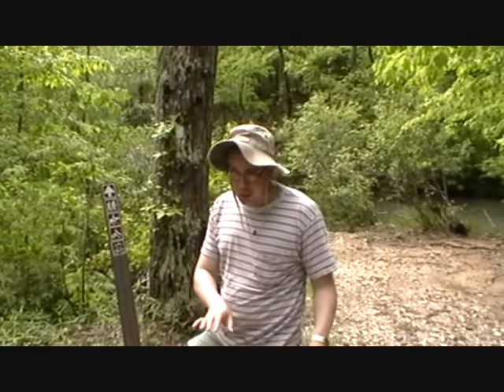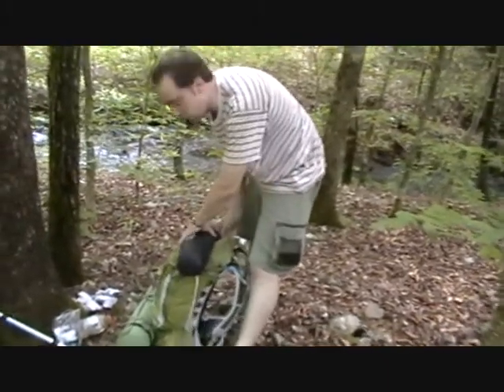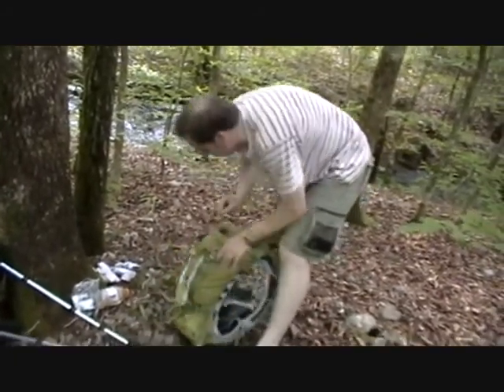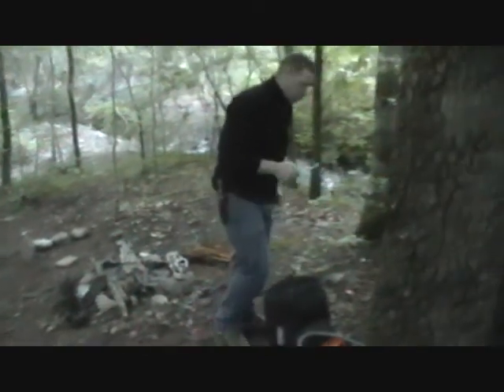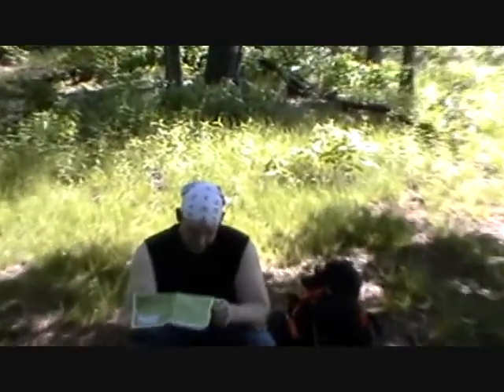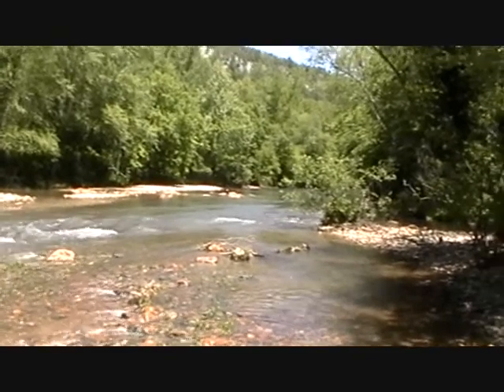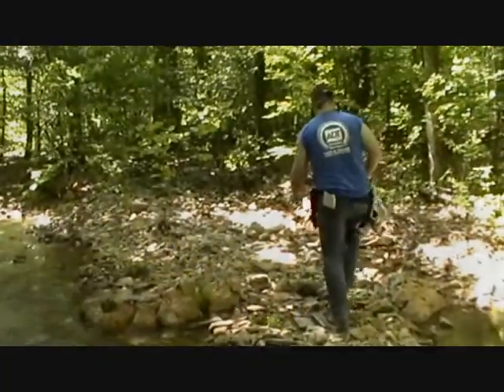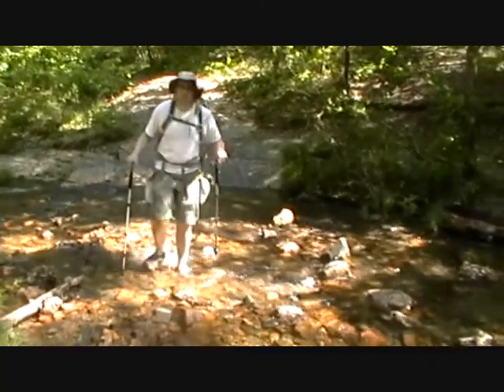eagle rock loop including Albert Pike Recreation Area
Eagle Rock Loop is a 28 mile loop that includes parts of three trails: the Athens-Big Fork, the Viles Creek and the LIttle Missouri. It is located in the Ouachita National Forest in Albert Ark., southeast of Mena. We spent one night at the Albert Pike Recreation Area near Langley.